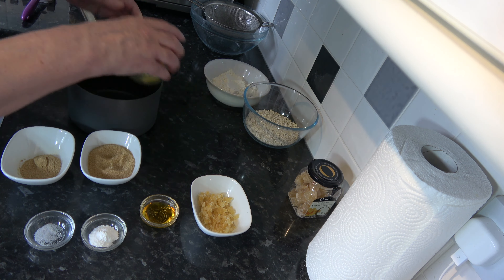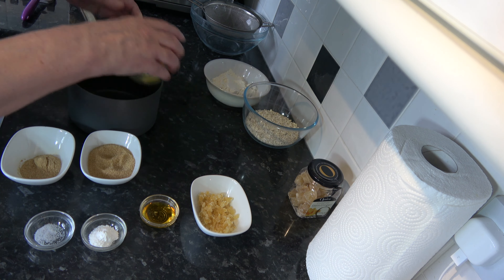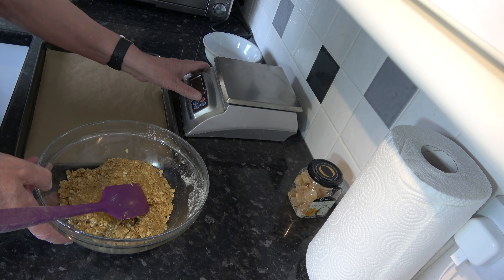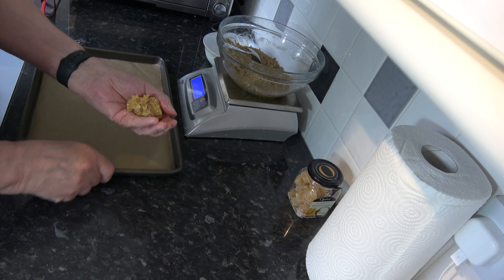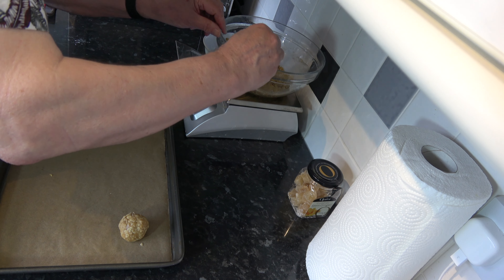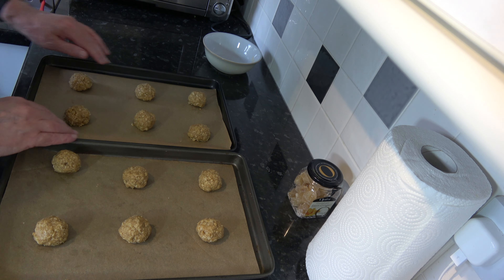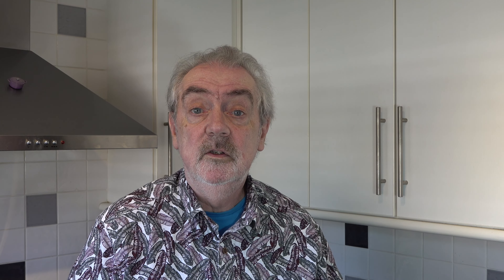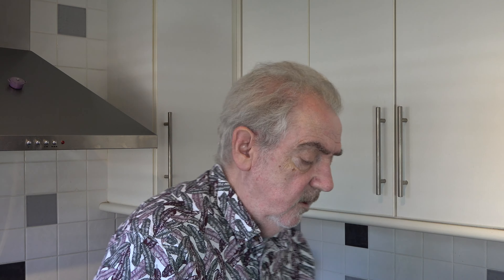Ginger Oat Biscuits - With Crystallised Ginger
These are very simple biscuits to make.  Using two types of ginger they have a lovely sweet and spicy flavour with the awesome texture of oats.  Perfect with a cup of tea these are just so easy to make.

Chapters/Time Codes:
0:00 Introduction
1:00 Preheat the oven
1:14 Ingredients
3:10 Melt wet ingredients
4:19 Mix dry ingredients
6:12 Make the biscuit dough and shape
8:42 Bake the biscuits
9:28 Result and Taste Test